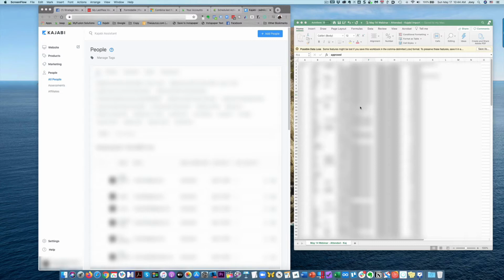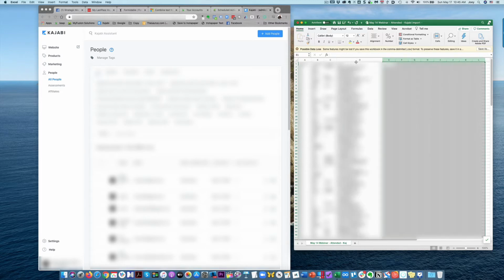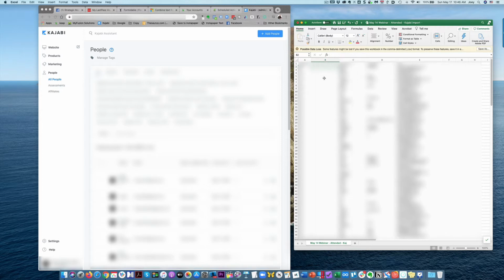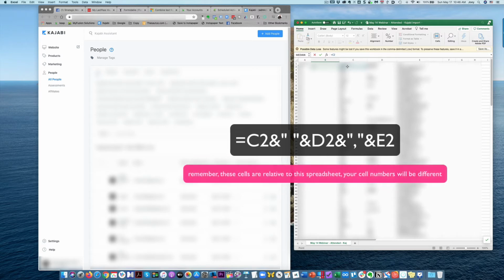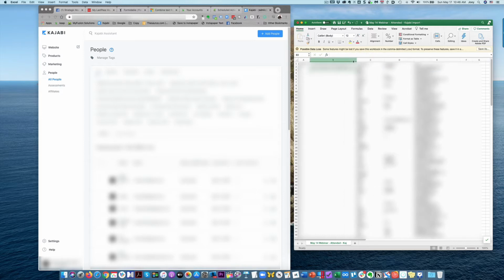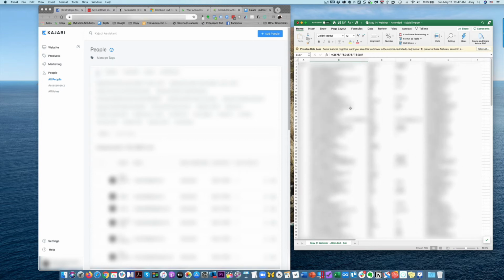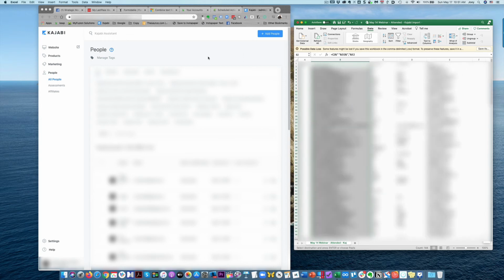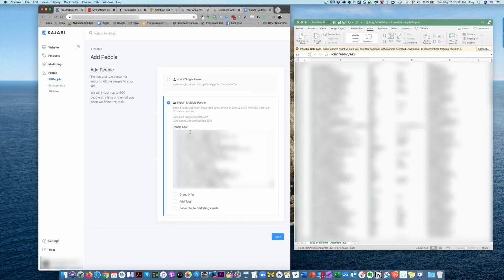Kajabi Tutorial: How to Import Multiple Contacts into Kajabi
This kajabi tutorial video shows you how to get multiple contacts "import-ready" for Kajabi. So you can put them in your kajabi membership site.  Joey Ragona is one of the respected and sought out kajabiexperts.

If you like this episode and would like more information about how to market and grow your business so you can attract and convert ideal customers,